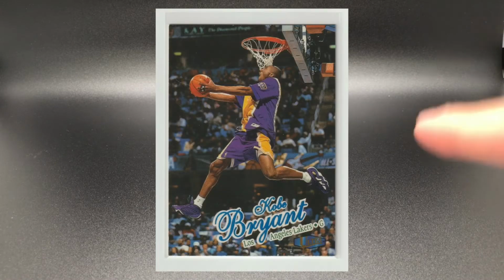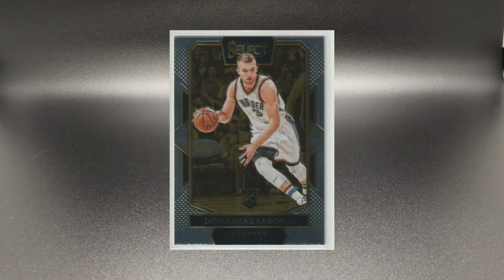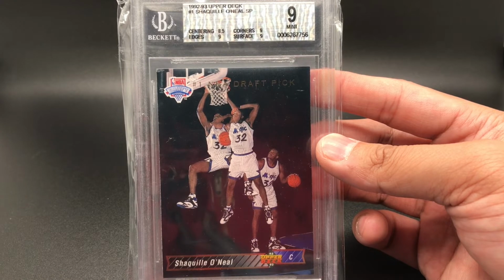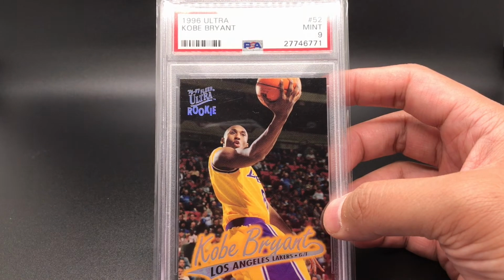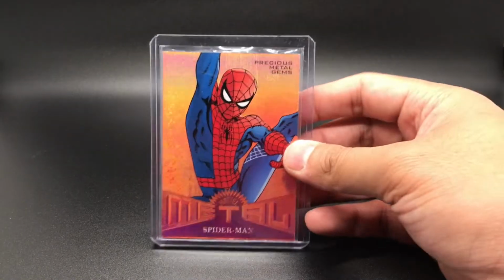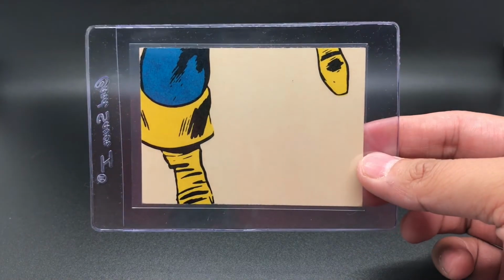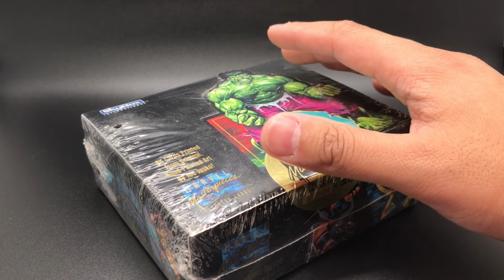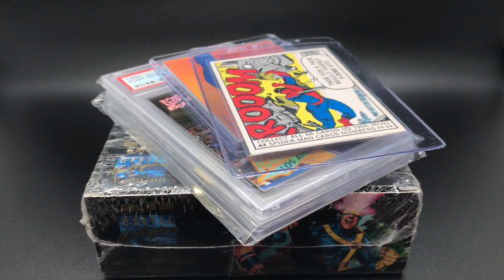Weekly Sports/Trading Cards Pick Ups and Sales | Sports Cards Collecting and Investing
In today's video I highlight the recent cards I picked up for the week. This is a weekly video that I do showcasing everything that I bought so you guys can follow along and see what cards I've been picking up on a week to week basis. I have only 5 items today, but they are some good ones.

In terms of sales, we had some pretty good sales this week.

A nice way for you guys to follow along every step of the way and get a good look into what I've been buying and what I've been selling.